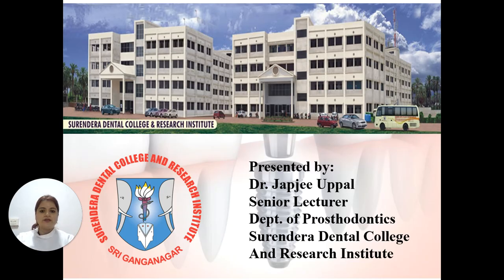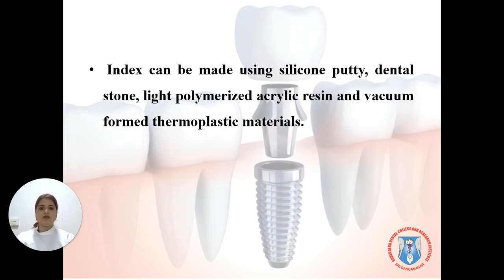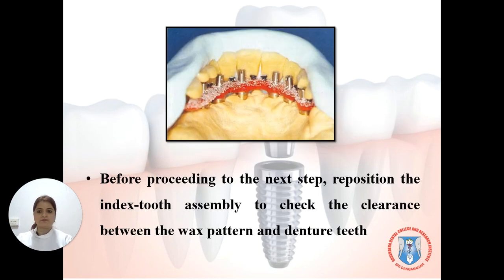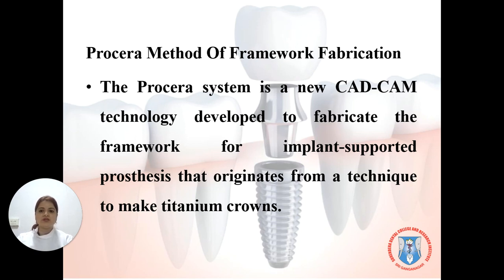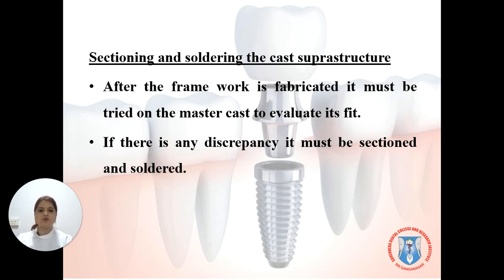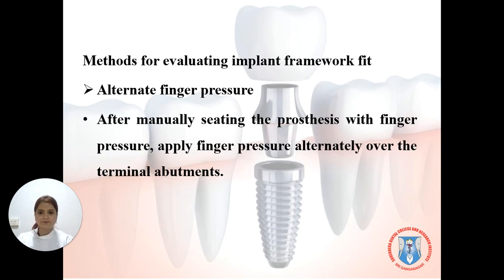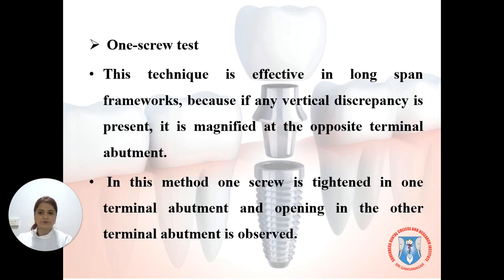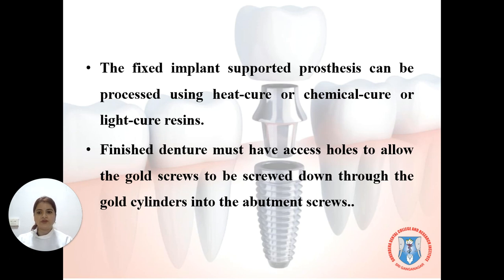Implant Supported Prosthesis : Module 3